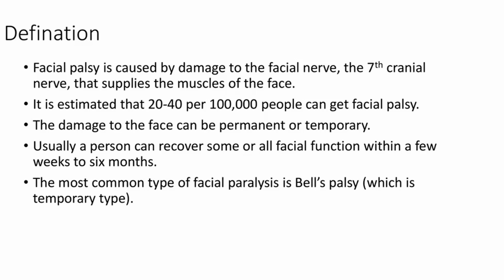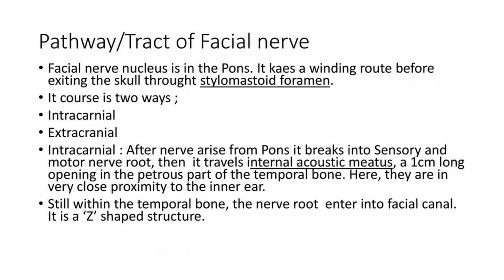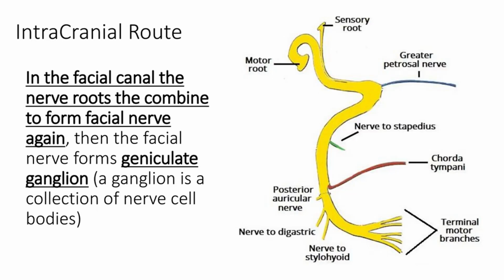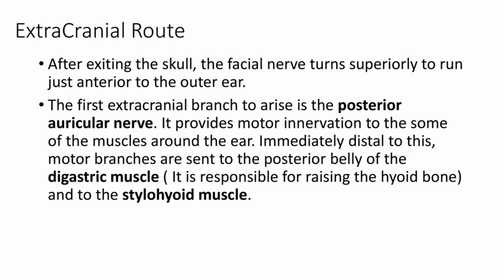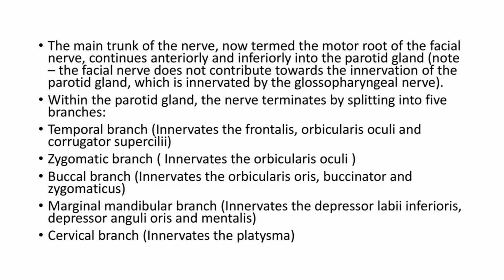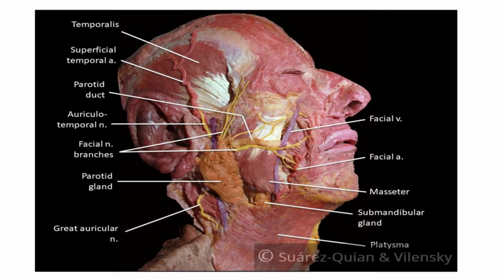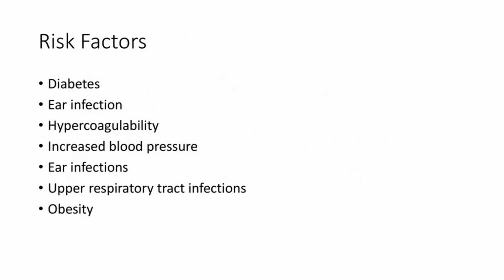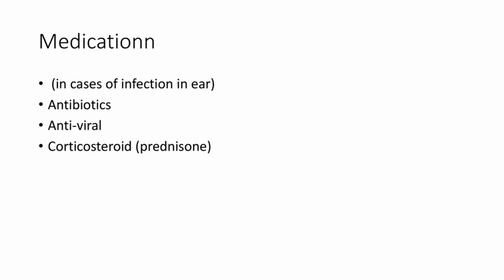Facial Nerve & Facial Palsy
A Brief over-view about Facial Nerve and Facial Palsy..